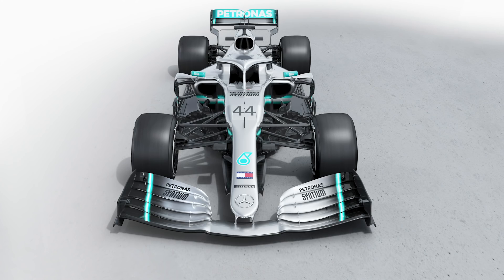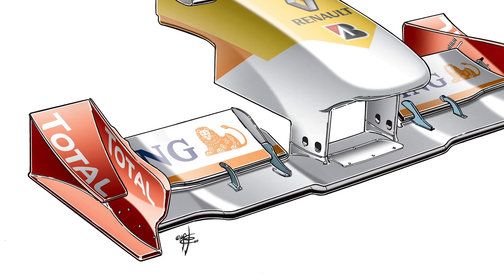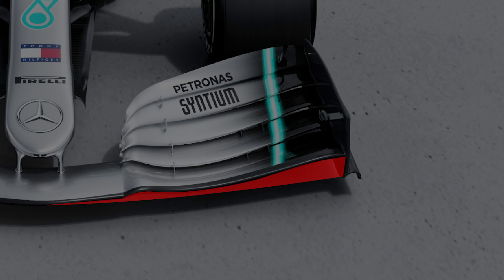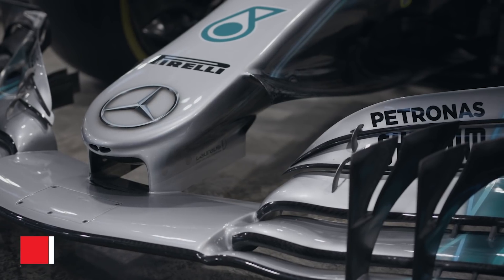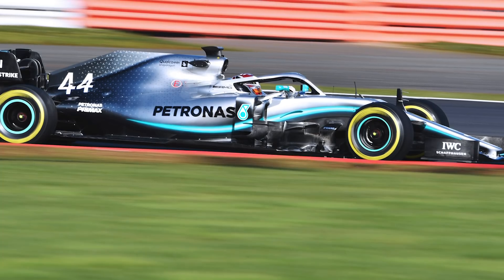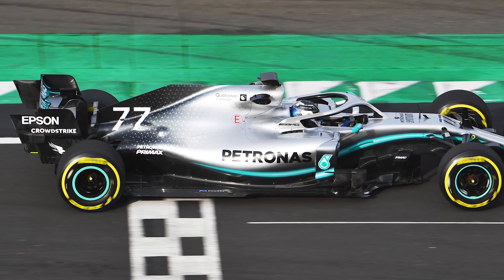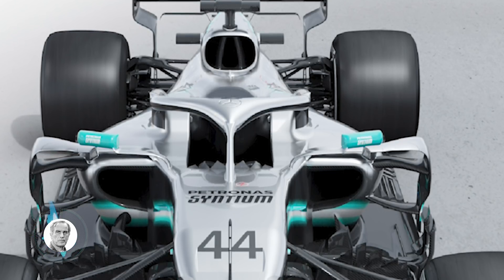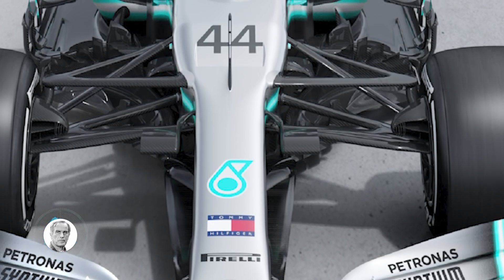Mercedes isn’t playing any games: New F1 W10 technical analysis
Mercedes has unveiled its 2019 Formula 1 car, and after a series of launches from smaller teams that gave little away about how this year’s cars will definitively look, the reigning world champion team has played no such tricks, revealing the aggressive details it has developed in a bid to keep its title-winning streak going